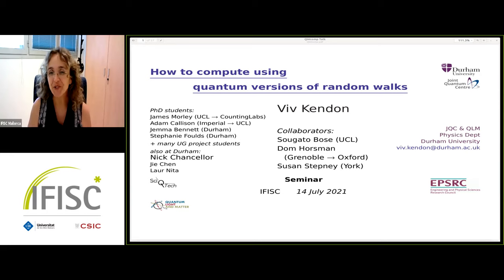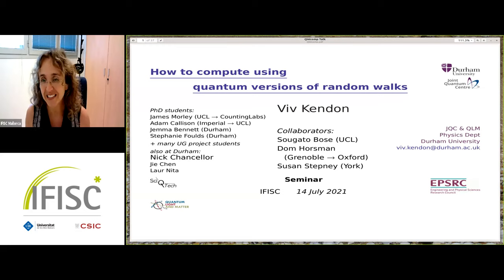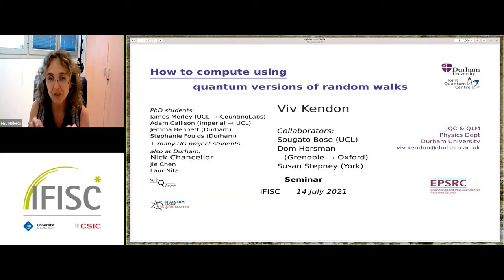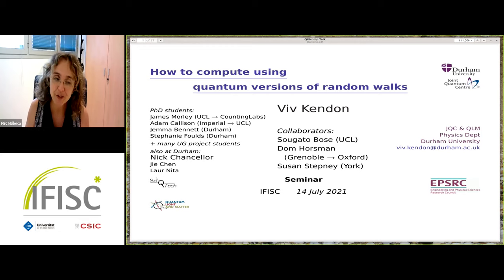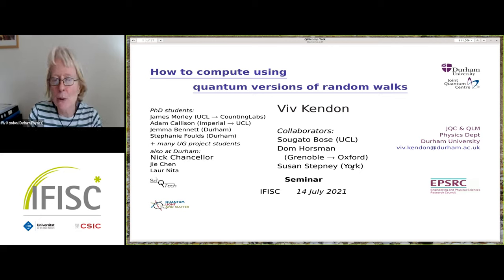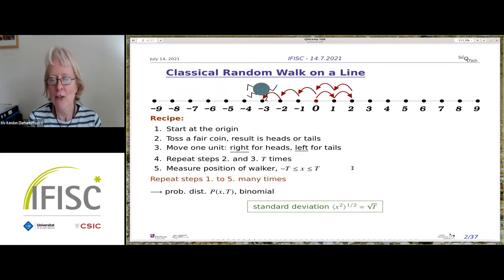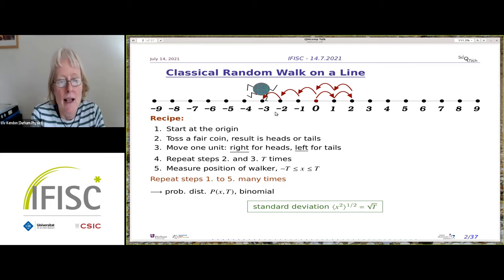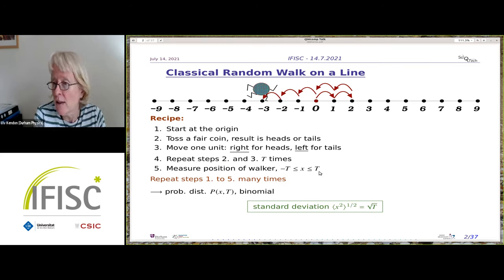How to compute using quantum versions of random walks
- By: Viv Kendon
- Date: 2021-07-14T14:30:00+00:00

Quantum versions of random walks are widely and successfully used to model diverse physical processes. This leads to computation of the models, to explore their properties. Quantum walks have also been shown to be universal for quantum computing. This is a more subtle result than is often appreciated, since it applies to computations run on qubit-based quantum computers in the single walker case, and physical quantum walkers in the multi-walker case (quantum cellular automata). Nonetheless, quantum walks are powerful tools for quantum computing when correctly applied. I will explain the relationship between quantum walks as models and quantum walks as computational tools, and give some examples of their application in both contexts.